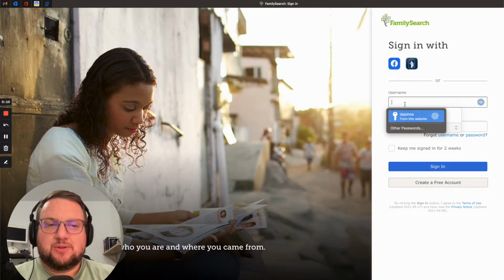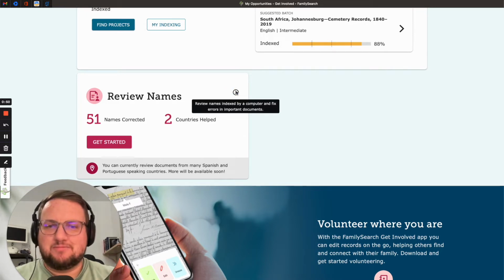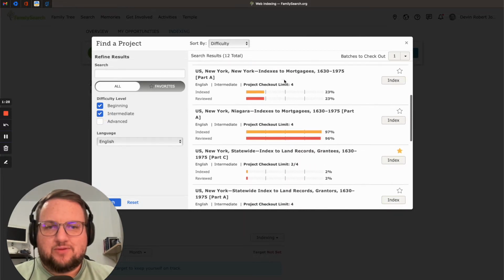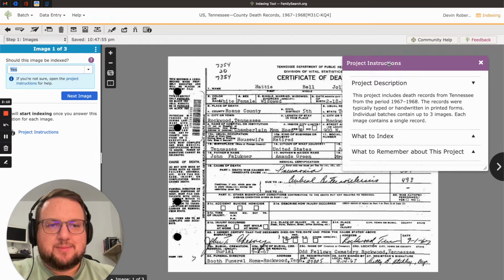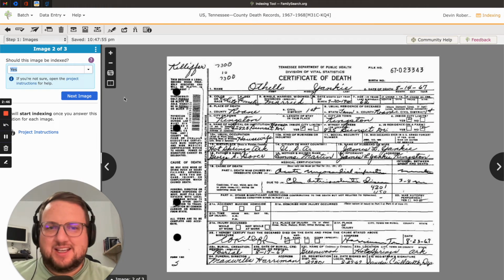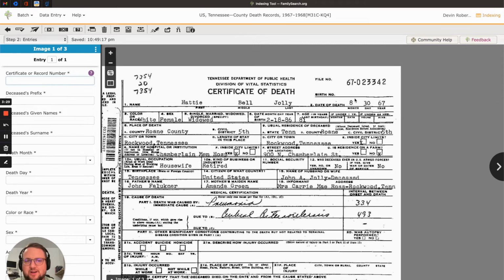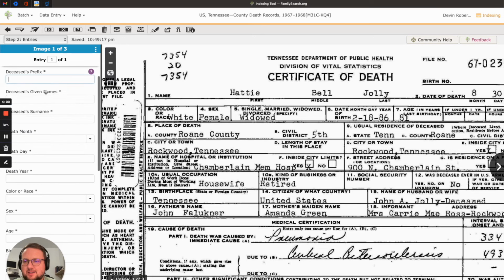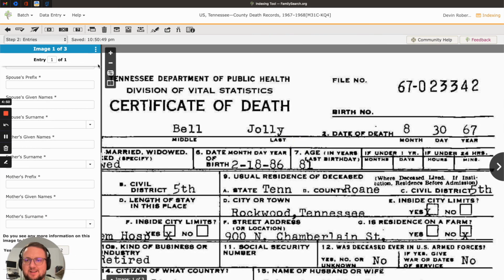FamilySearch Indexing Tutorial